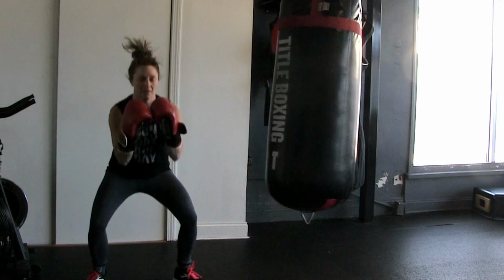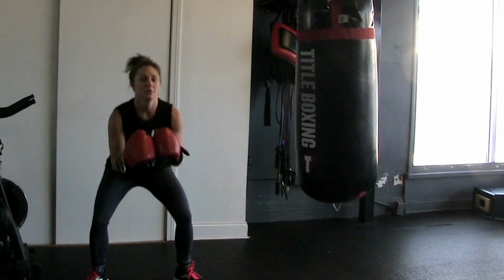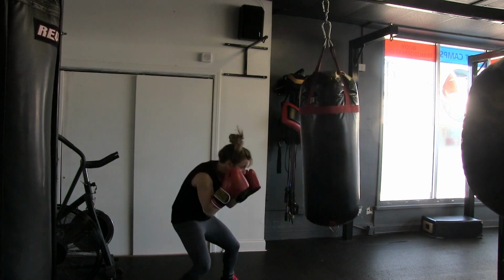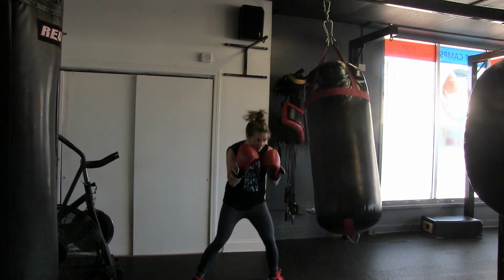Follow Along 15 Minute Punching Bag Routine: Heavy Bag BOXING Workout Leg Exercises included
Train with Erin, 39 year old mom of 2, as she ran 3 miles then performed this 15 minute Heavy Bag Punching Workout for her upcoming Boxing fight to fight cancer. She then did 200 sit ups, 200 push ups, 5 rounds of jump rope and 5 rounds of mitt work.

for a complete cardio boxing and strength workout plan for women to burn fat, build strength and get ultra-fit at home!

EZ-WRAPS LITE VERSION

EZ-WRAPS PRO VERSION (ATTACHED WRAP)

Question from Viewer: Aren’t you supposed to straighten arms out when throwing straights and turn over hands?
Yes as you’ll see I fix her but I wasn’t concerned as I care more about Rhythm.

1 round = 4 minutes for training

Note: the better your boxing skills and technique the harder the workout so focus on good boxing form before throwing speed.  Erin too is work in progress...

Weight Training fro home